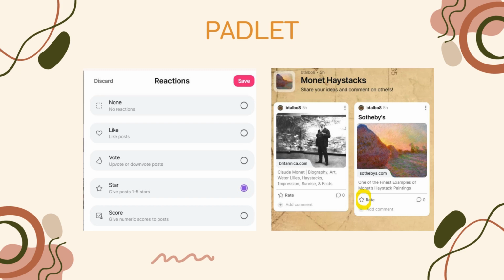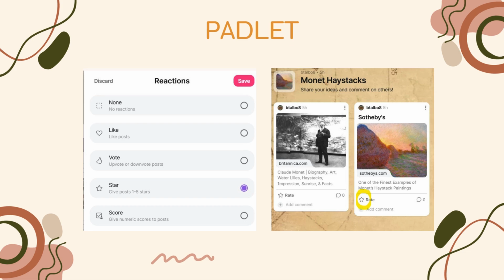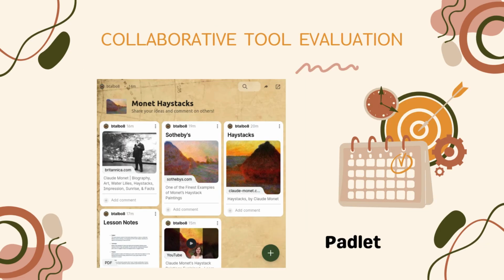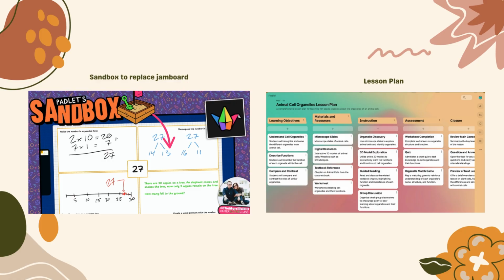Leading as a Collaborative Educator